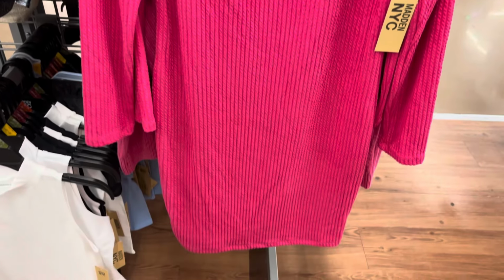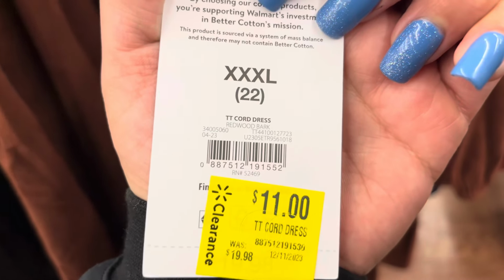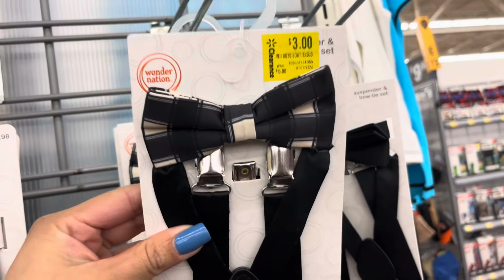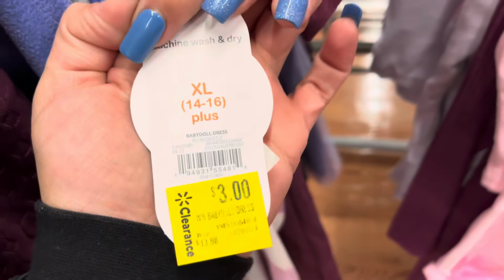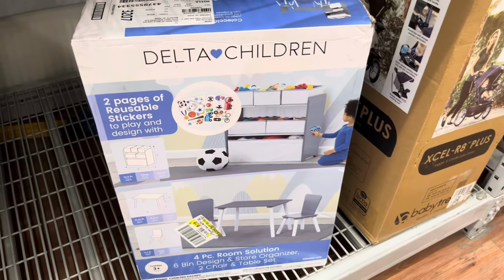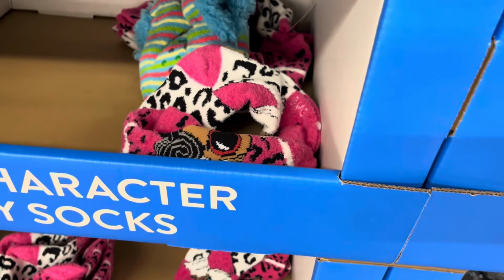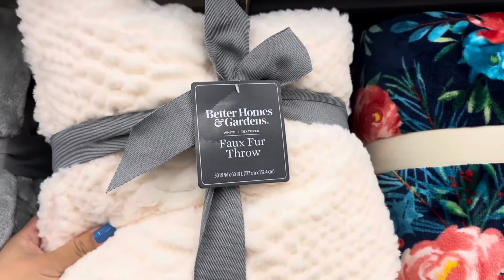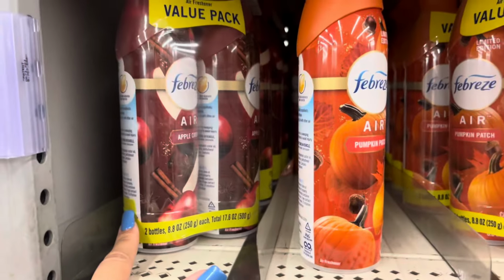😱THE BEST CLEARANCE IS HAPPENING NOW❗️💥WALMART CLEARANCE💥